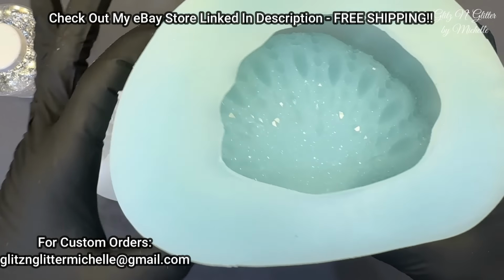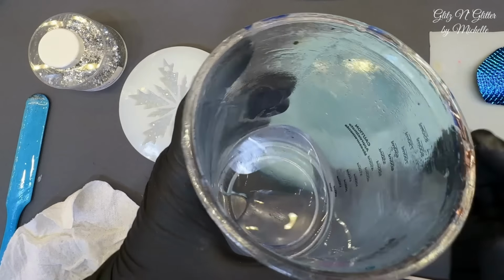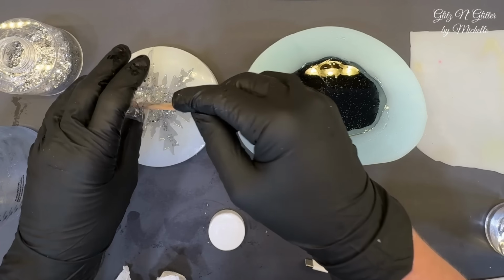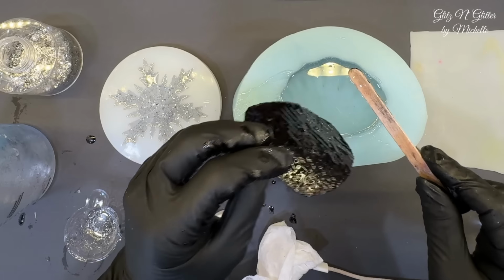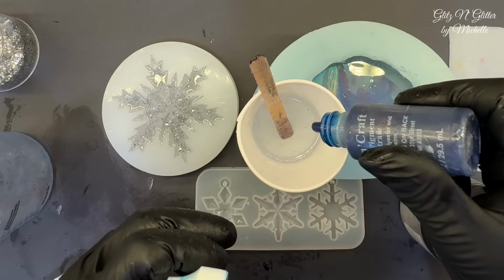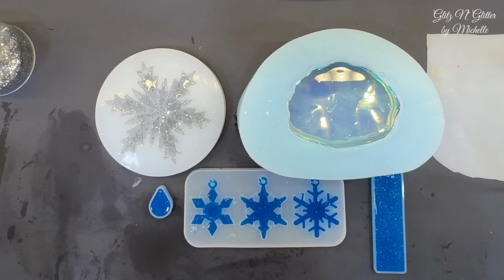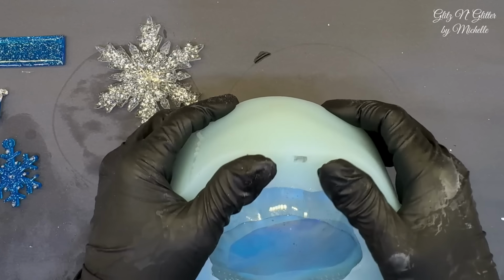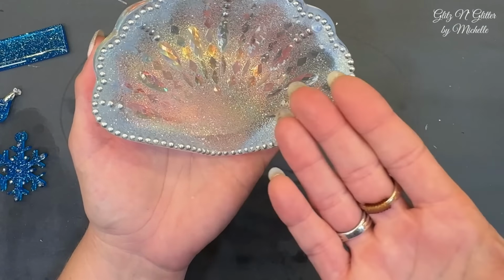#654 Two "Into Resin" Molds - One Teaches A Lesson...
Demos, Glitters & My Ebay Store

1 Gallon Epoxy Resin

2 Gallon Epoxy

500g UV resin

Bookmark Mold

"Silver Bells" Glitter Flake

Crushed Crystal

Castin Craft Blue

Silver Paint Pen

Film (similar)

Large Glass Heat Mat

Vacuum Chamber

Stand Mixer
1 Gallon Epoxy Resin
2 Gallon Epoxy
Hand Painters Resin
500g UV resin
150oz Deep Pour Resin
1.5 Gallon Deep Pour
20oz Fast Cure Resin
72oz Fast Cure Resin
1 Gallon Fast Cure Resin
Black Epoxy
White Resin
1 Gallon Table Top Resin
450ml Silicone Mixing Cup
60 Color Mica Powder Set
26 Color Ink Set
48pcs alcohol ink set
Sinker White
Opaque Pigment Set
Opal Chameleon Chunky Flakes
Silicone Split Cup

Misc. Items:

99% Alcohol
Switching Sponge
Small Brushes (foam tip)
Small Brushes (bristle tip)
Small Brushes (micro brush)

Happy Mail
8730 Mystic Circle